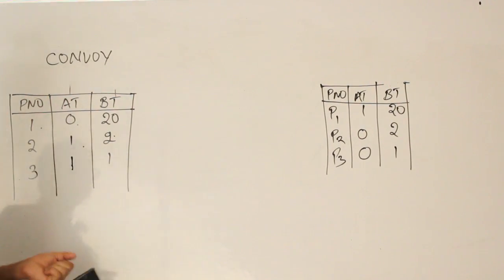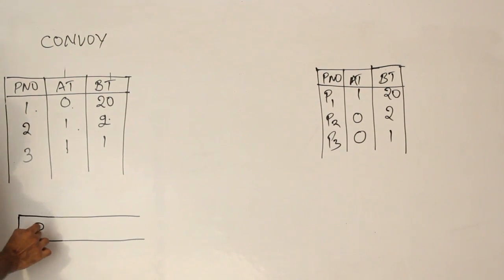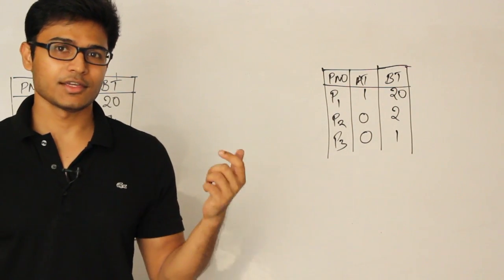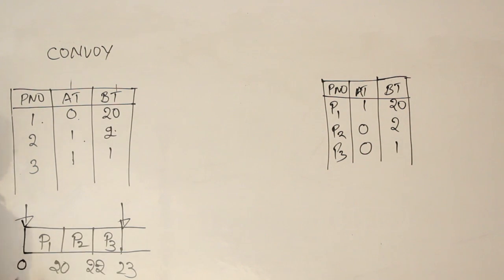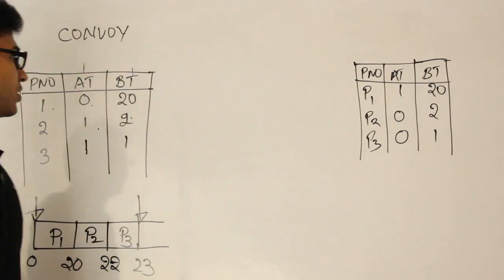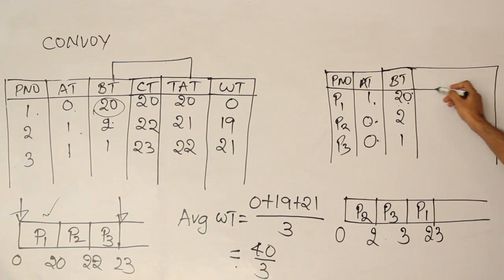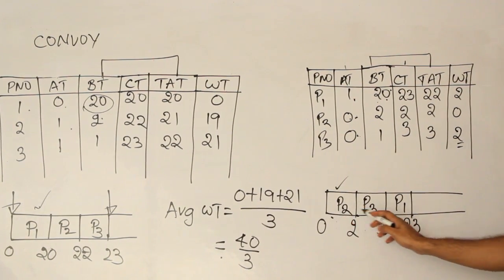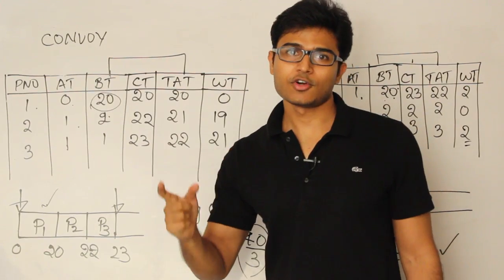OS | Process Management | Convoy effect | Ravindrababu Ravula | Free GATE CS Classes